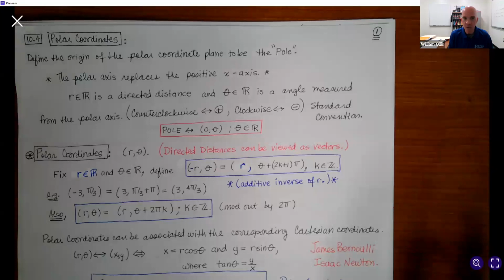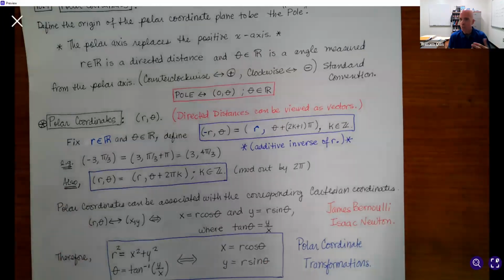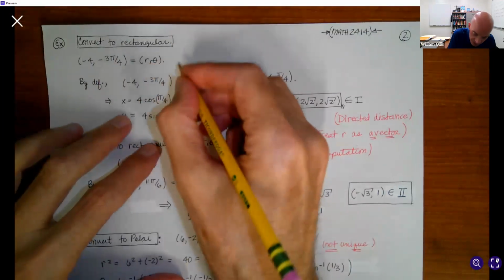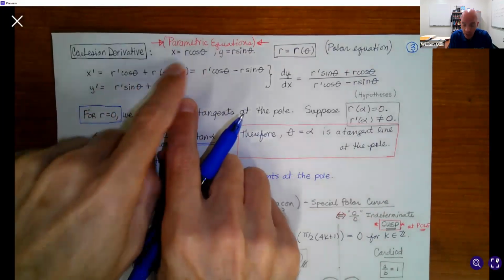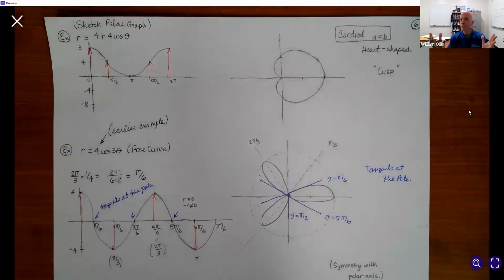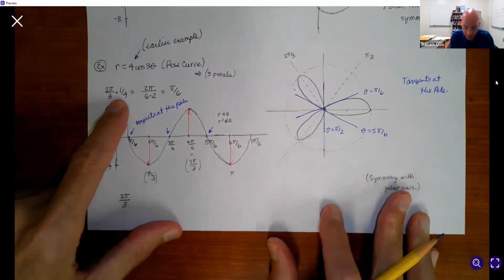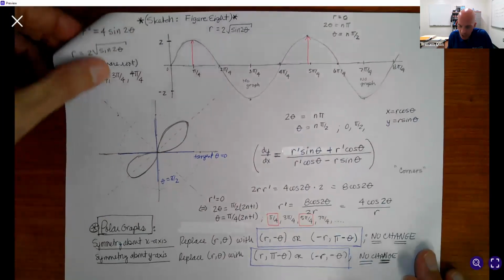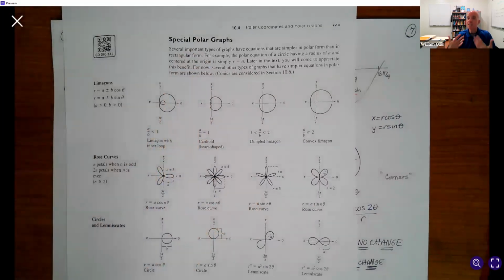TEST #4 LECTURE POLAR COORDINATES MATH 2414